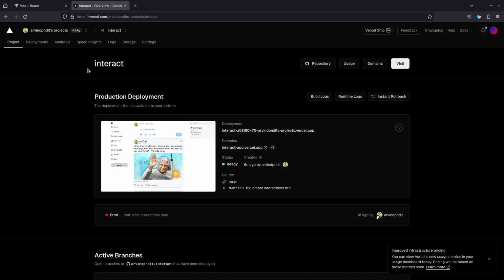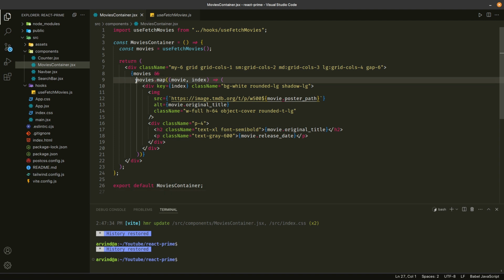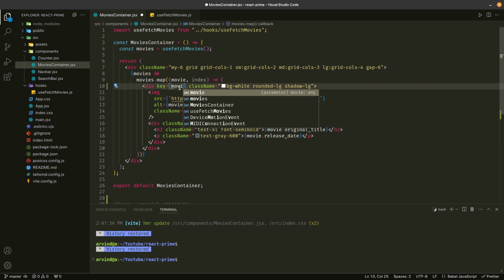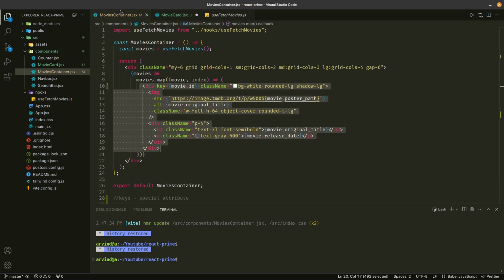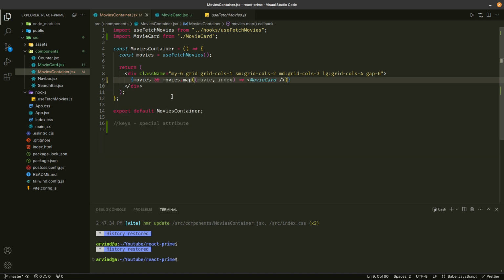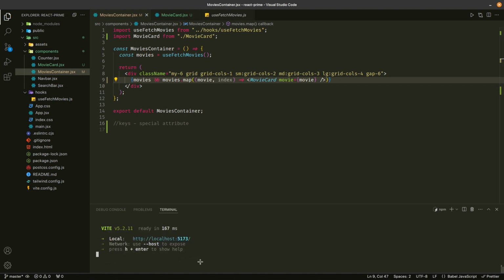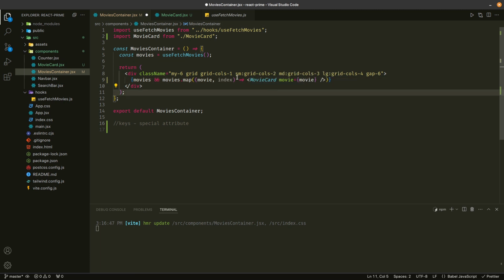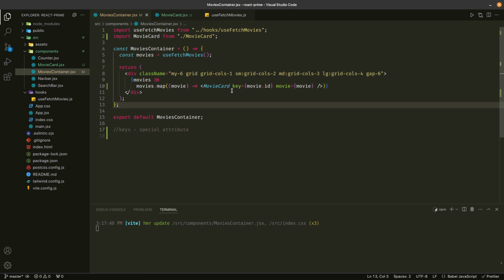Keys in React | Props in React | Understanding Keys & Props in React | Complete React Course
In this video, we'll learn how keys and props work together to optimize your React applications. Gain a deep understanding of how to effectively use keys to optimize rendering performance and manage component state. Learn the ins and outs of props, including how to pass data between components and create reusable, modular code.